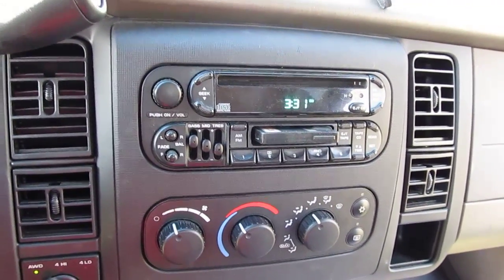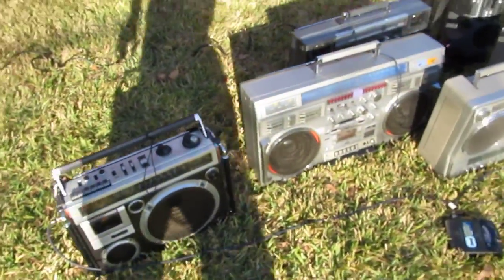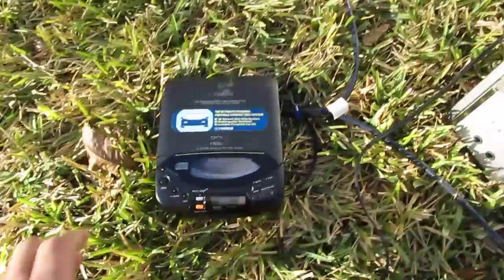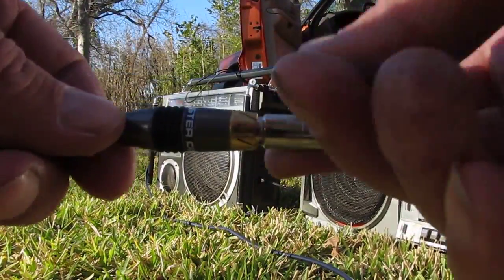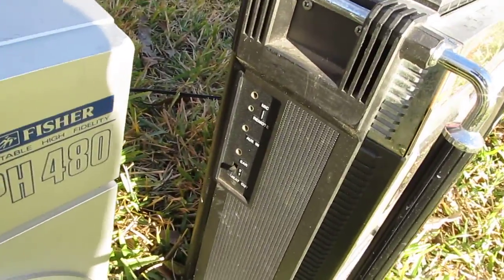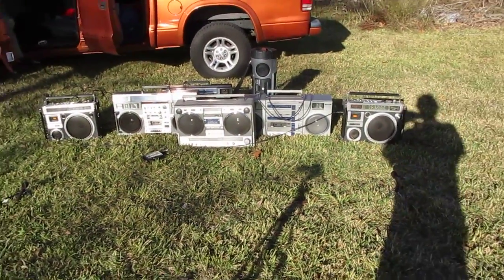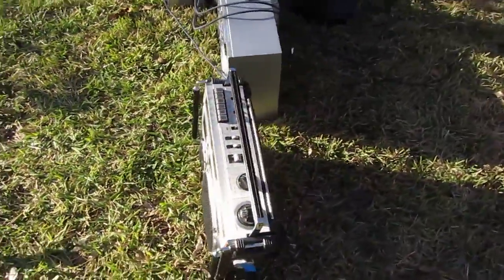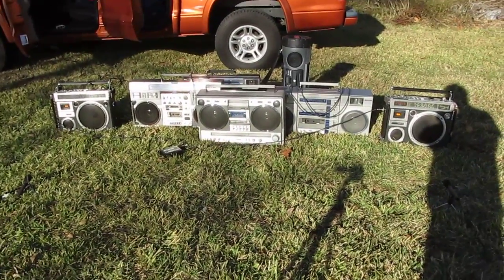Behind the Scene 's BTS of the Ultimate Boombox Collection Showdown Comparison Review